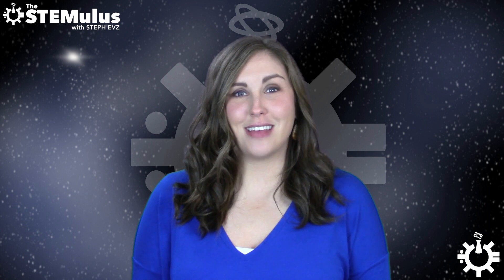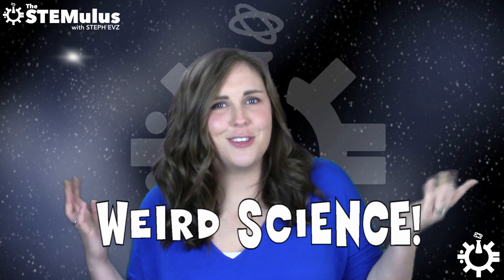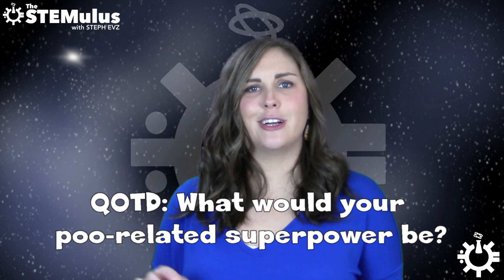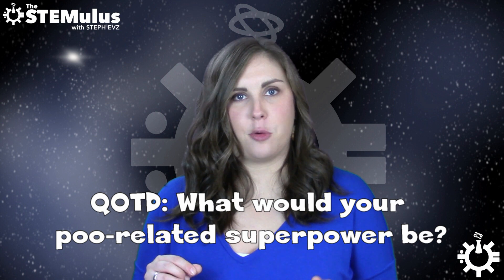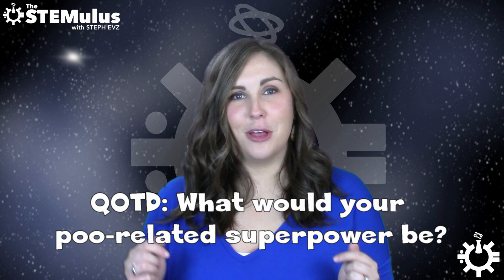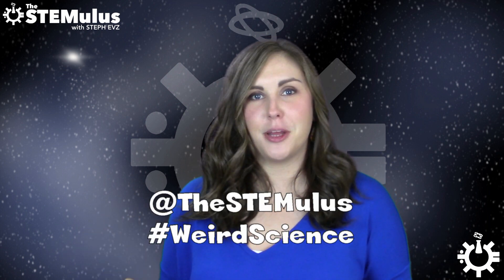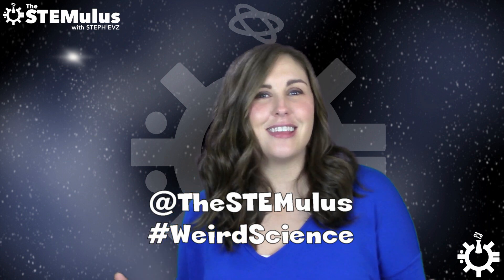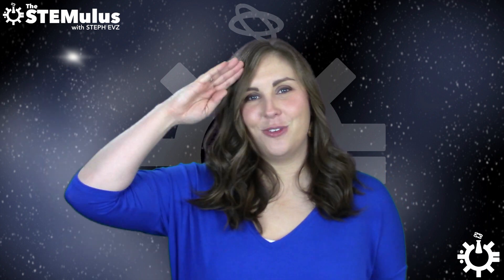CUBED WOMBAT POOP?! - WEIRD SCIENCE